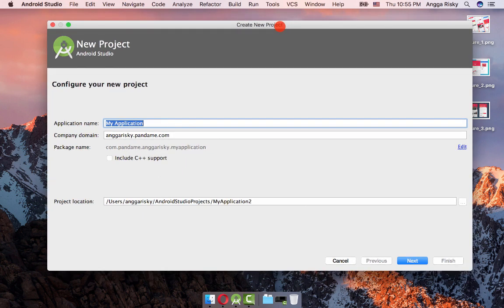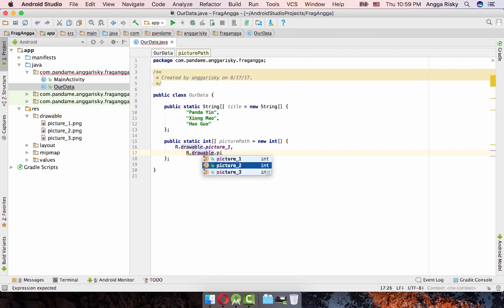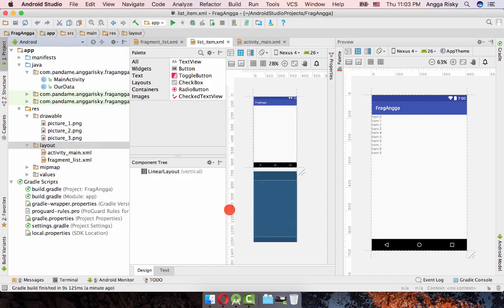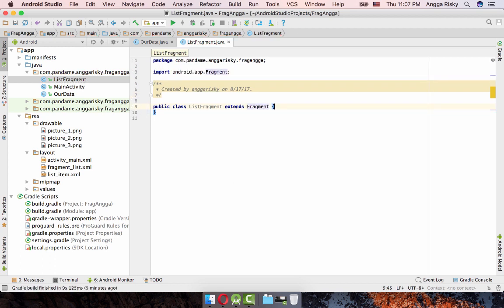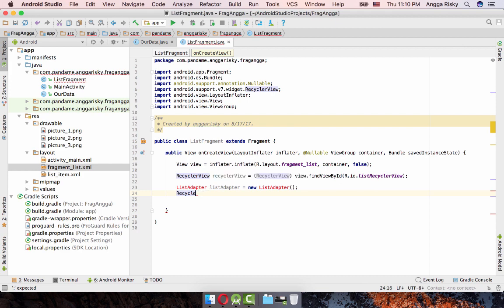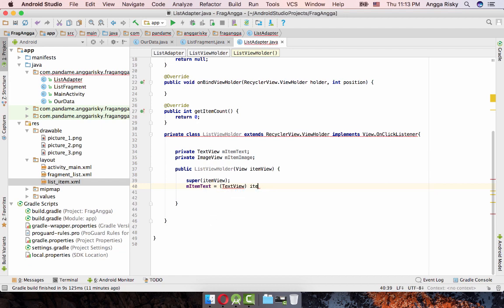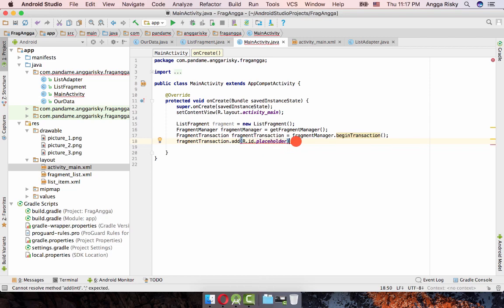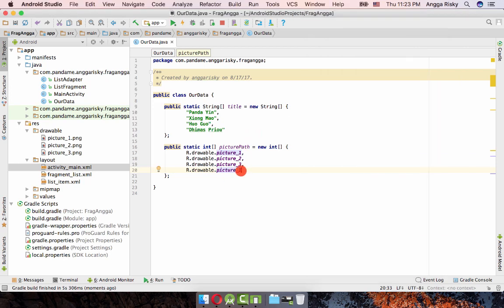RecyclerView in Fragment in Android Studio Tutorial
In this video we'll learn how we can reuse parts of an Activity called Fragments to cut down on repetitive code and better support our tablet users.